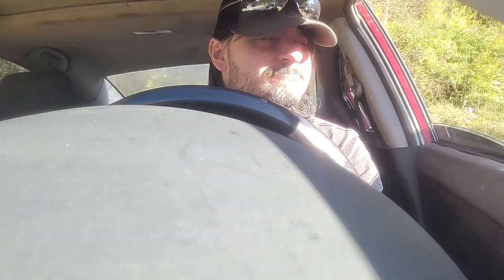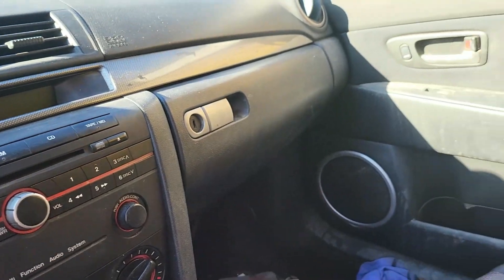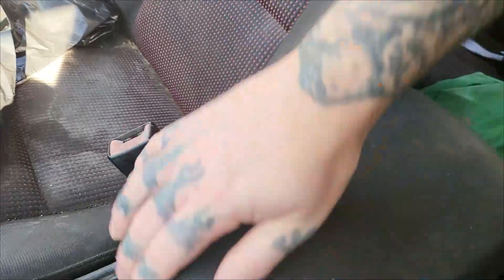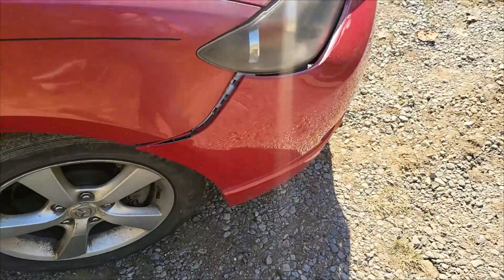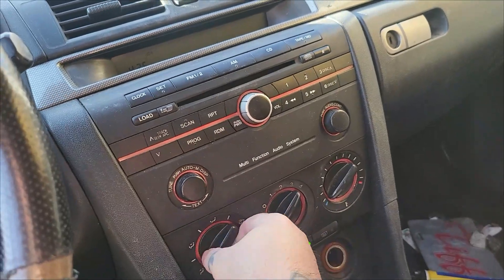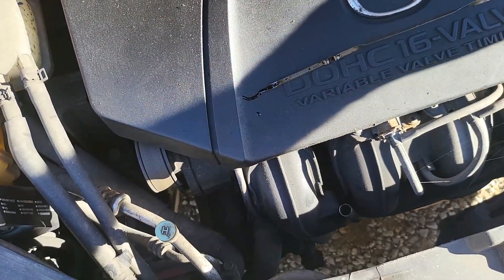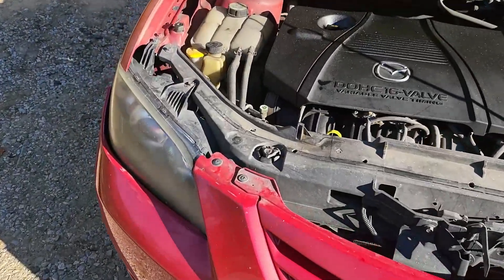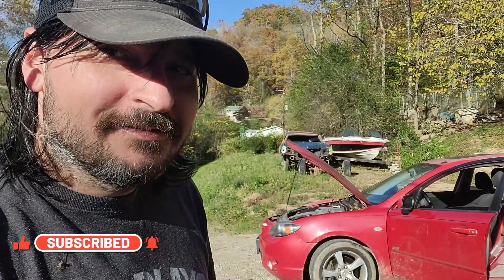What Is It Like Buying A Used Mazda 3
Watch this video before you buy a used mazda 3, here are some things that you may want to check on your used mazda 3 before you buy, I got this Mazda 3 at a great price and can afford to fix its issues,  if you are going to pay a good amount of money for a Mazda 3 then try get one without the issues of the one in the video, cause even though the car runs fine in the video, it does need alot of work.

SEND MAIL TO:
TattsForLife: